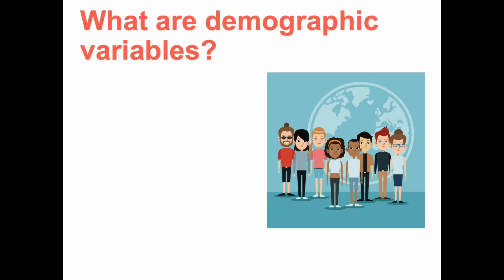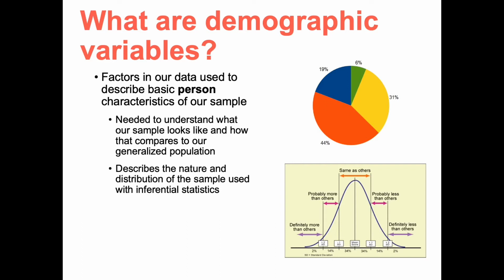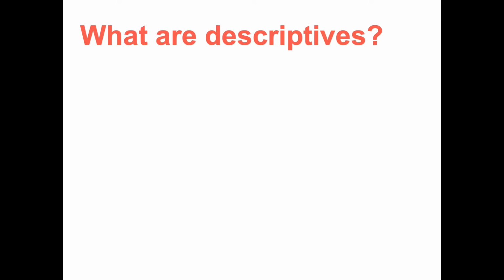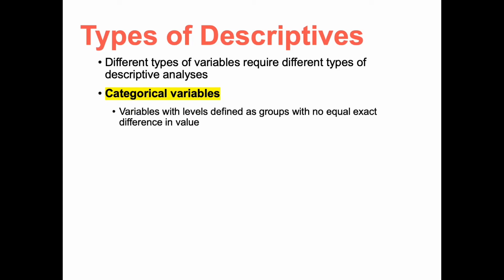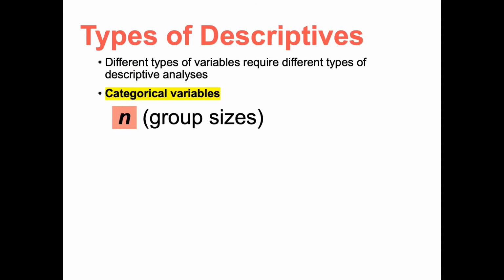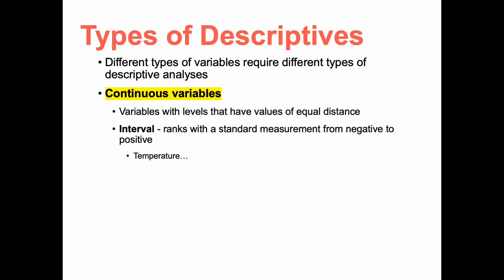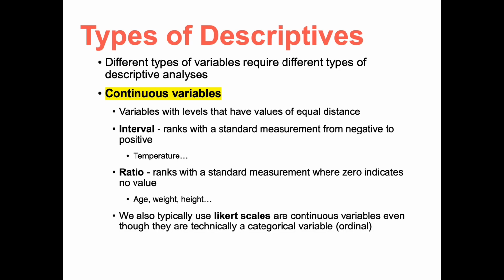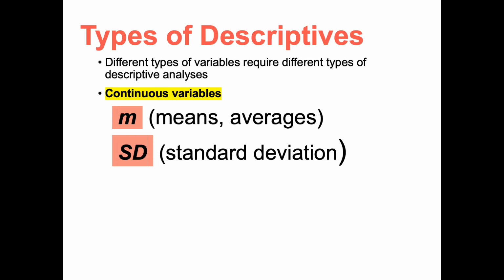Demographics and Descriptives